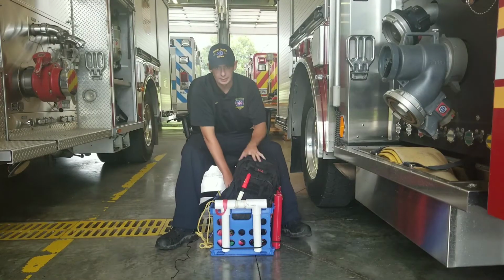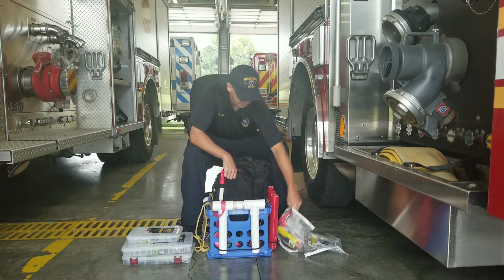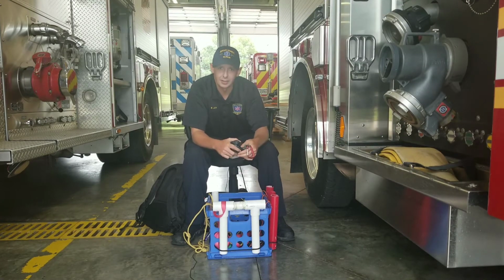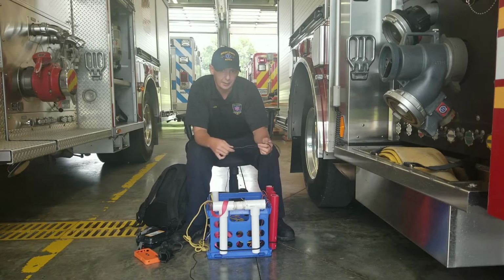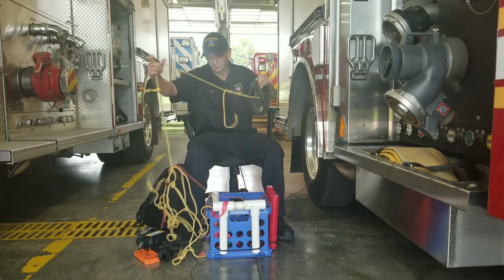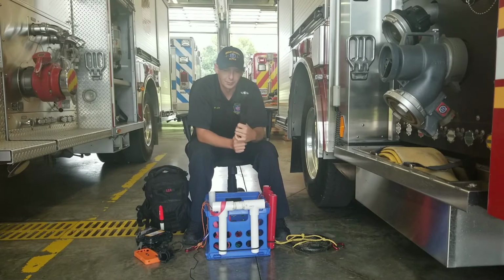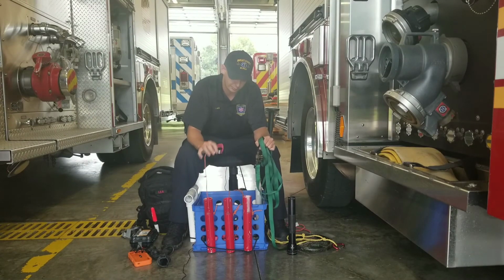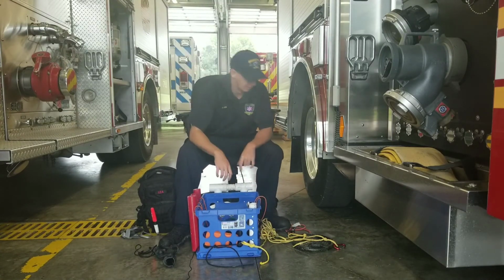Fishing Kayak Crate Essentials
Must haves and a few extras of crates
For my outriggers video:
For my other mods